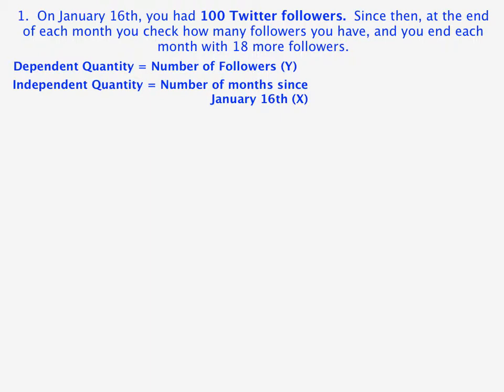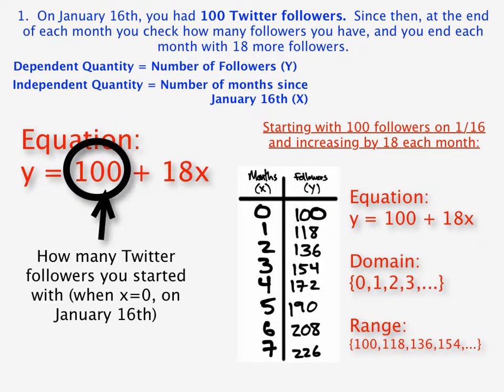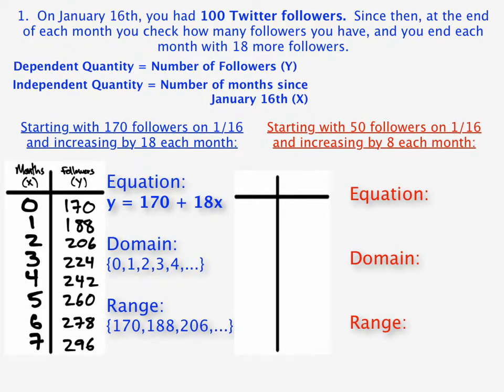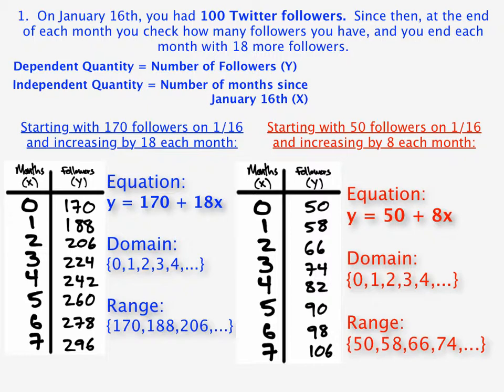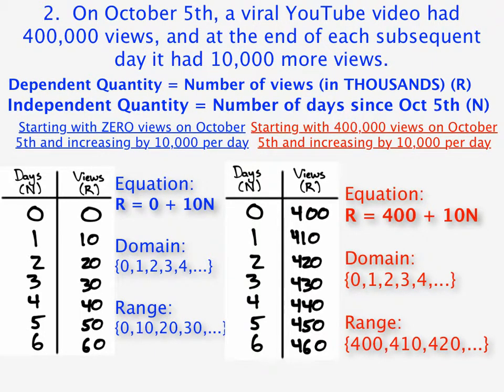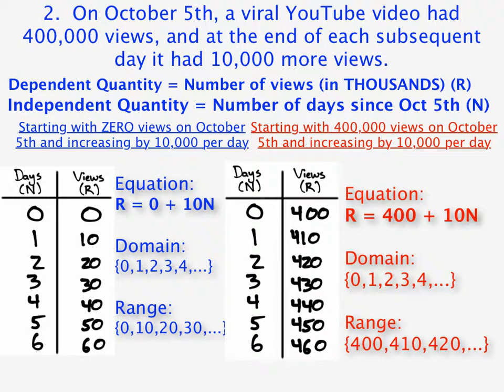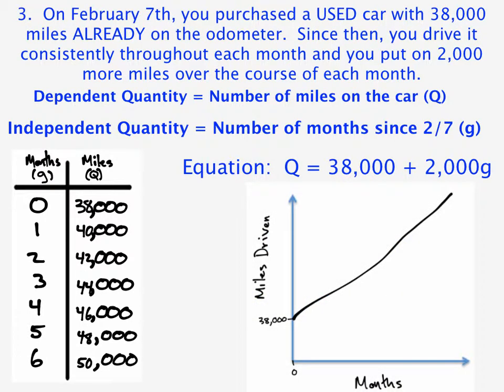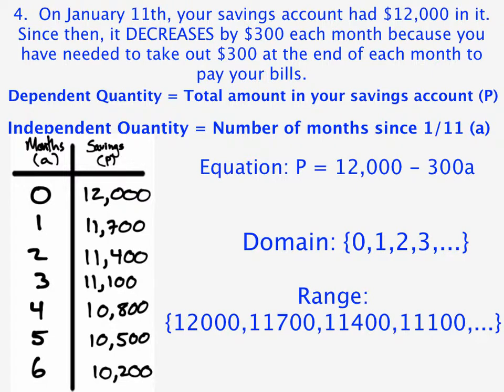C4V8 Part 3